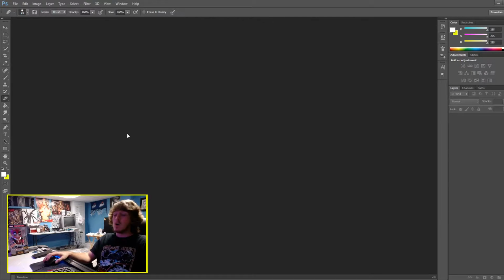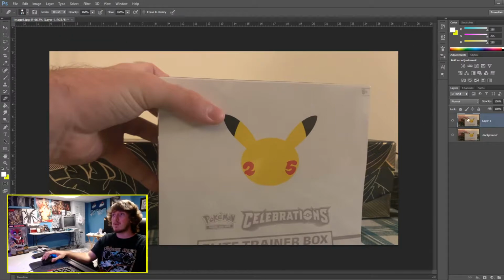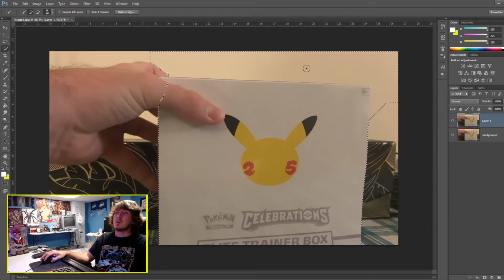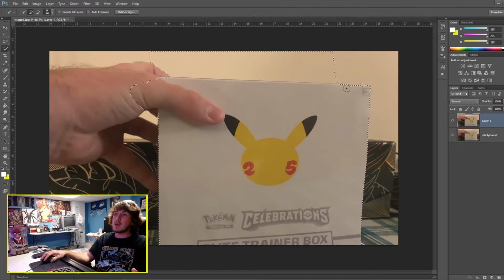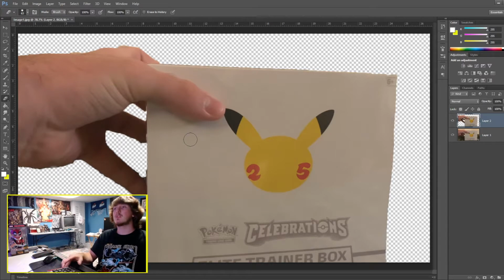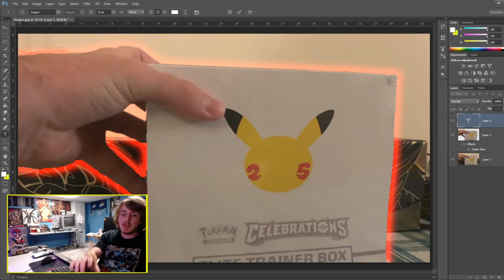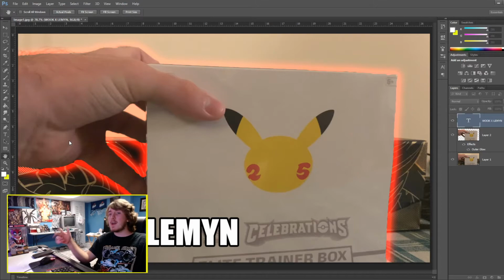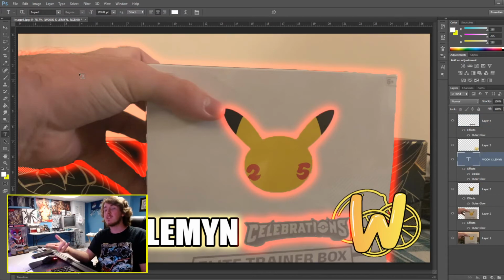HOW TO MAKE A YOUTUBE THUMBNAIL USING ADOBE PHOTOSHOP | BEGINNING TUTORIAL WITH A LEMYN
I hope all is doing well! I go over some of the very basics of photoshop and show you the way, on how you can go and make your very own YouTube thumbnail! I go over adding images, adding the glow effect, adding text, blurring images, and more! I hope if you come across this video you will get some inspiration to go experiment with some pictures, and see what you can do!! I am not an expert. I am only showing the ways on the basics of Adobe Photoshop in a beginner tutorial way!!!
Go SHOW SOME LOVE & SUPPORT My Cousin By WATCHING HIS STREAMS Down Below!
ADD ME ON STEAM: ninjaofthemist6
ADD ME ON XBOX: Lemyn Twistt
POKEMON GO TRAINER CODE: 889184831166
POKEMON GO REFERAL CODE: 6T388T9YC
Enjoy The Rest Of Your Days & Nights :)